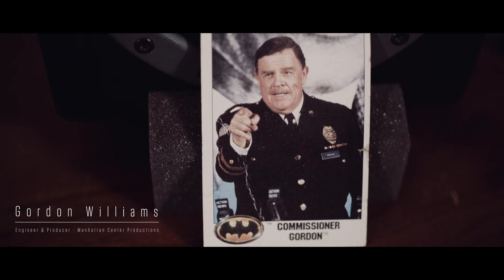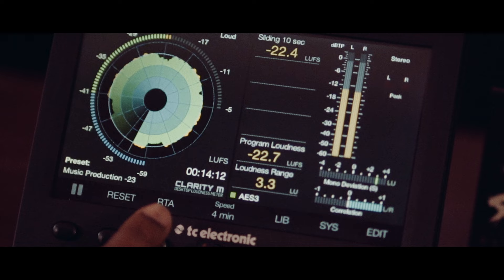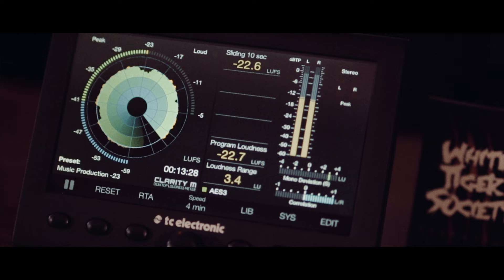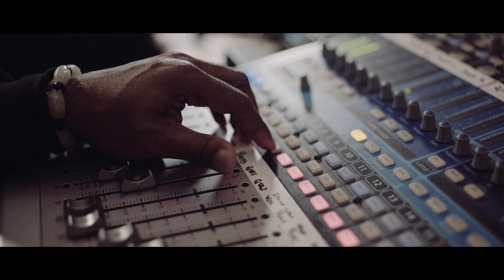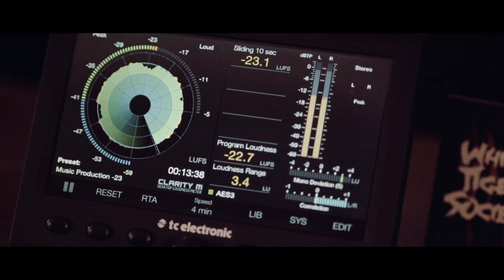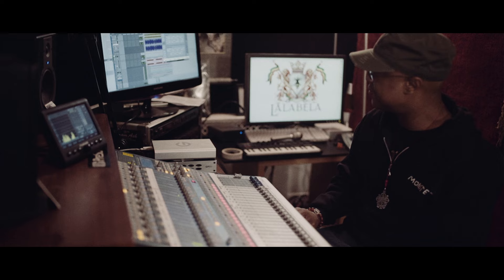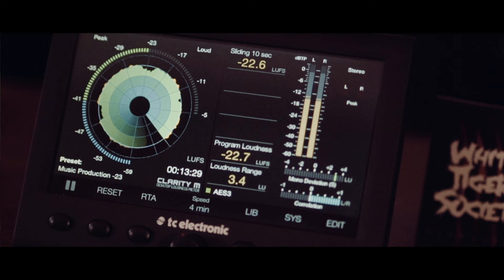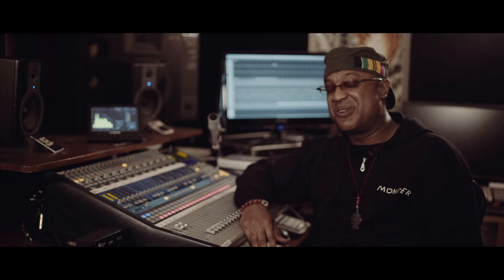Studio Straight Talk - Gordon Williams on Clarity M Desktop Loudness Meter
“Commissioner Gordon” Williams zooms in on the Clarity M Desktop Loudness Meter

(New York, 2016) The Commissioner invited us into his studio for a chat on our desktop loudness meter.

- First thoughts first (00:17)
- Pay attention to your levels (00:34)
- On top of looking cool… (00:50)
- Many times we’ll A/B between the old and the new (01:06)
- “Kinda a tool to check myself” (01:47)
- A physical meter connects you to what’s going on (02:24)
- Cuts out having to re-do things (02:56)
- Makes you focus on your mix (03:35)

Backing music: “Why” by White Tiger Society feat. Stephen Marley
Intro music composed by White Tiger Society (Producer: Gordon Williams)